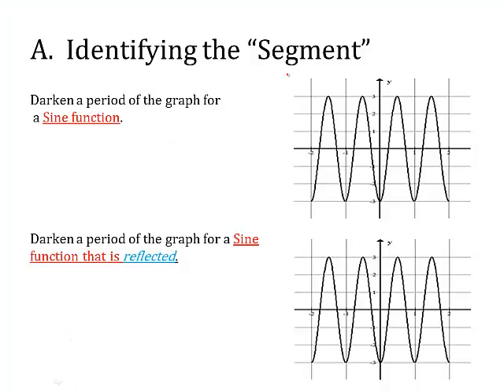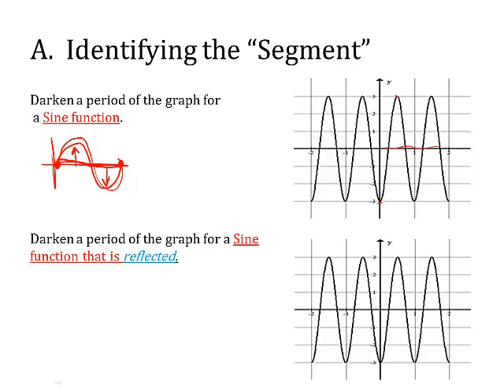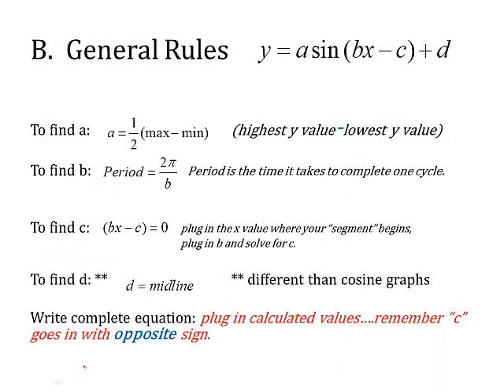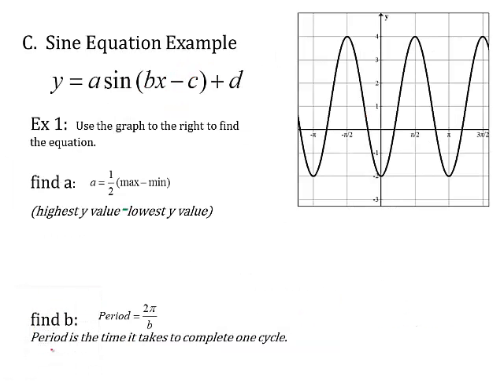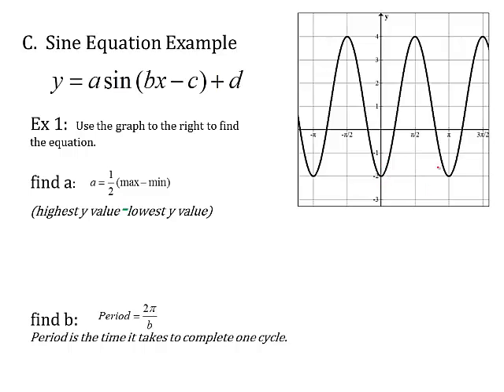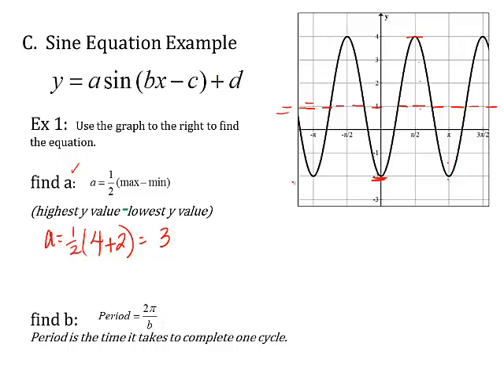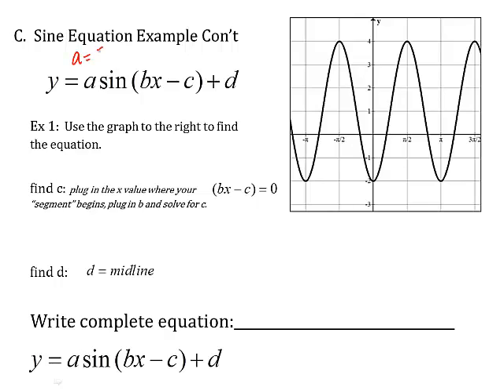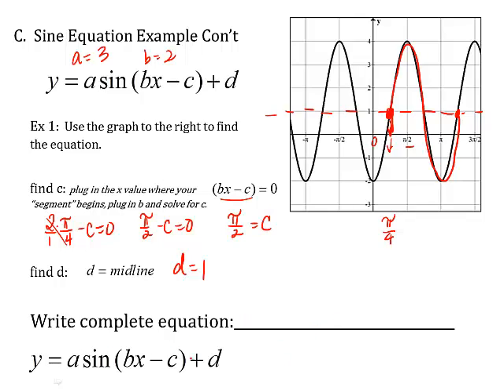Trig Models Sine Set Up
finding sine equation from a graph